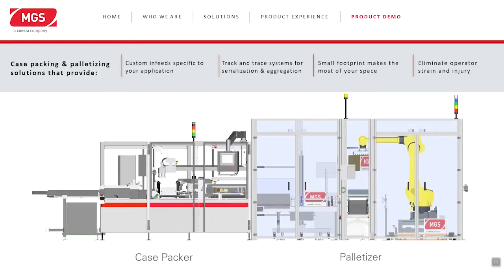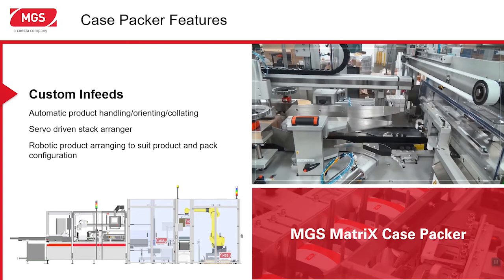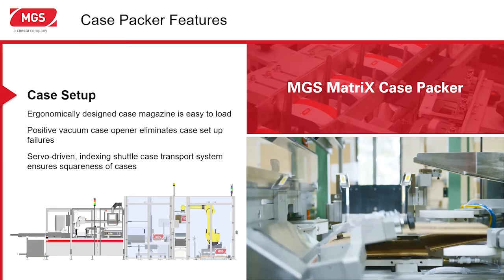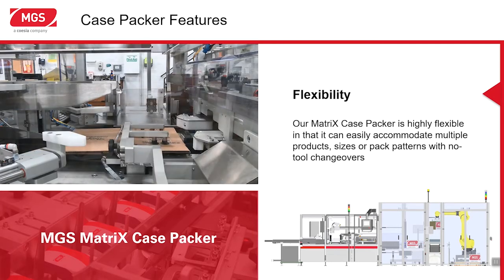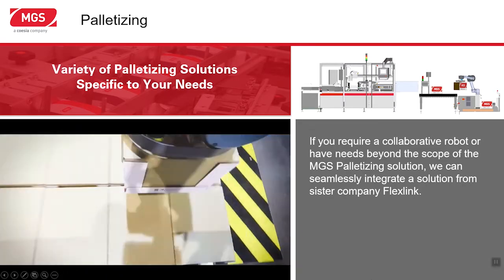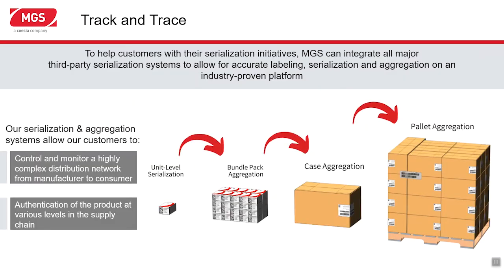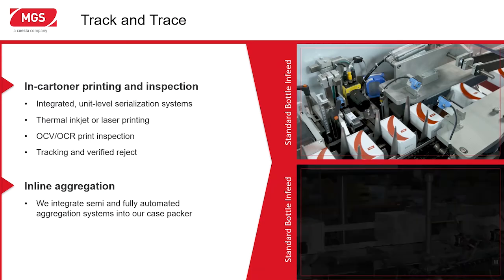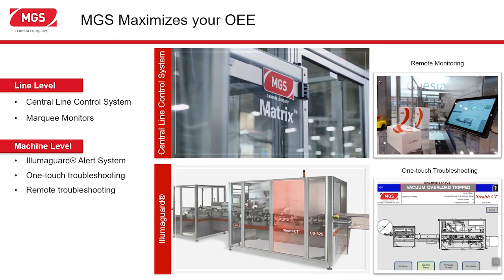MGS Case Packing & Palletizing Technologies That Can Support Any Industry in a Small Footprint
Description: Check out MGS’s complete portfolio of case packers and palletizers, including key features that set our machines apart and the products we’ve worked with in numerous industries, including life sciences, consumer goods, food, personal care and cosmetics.